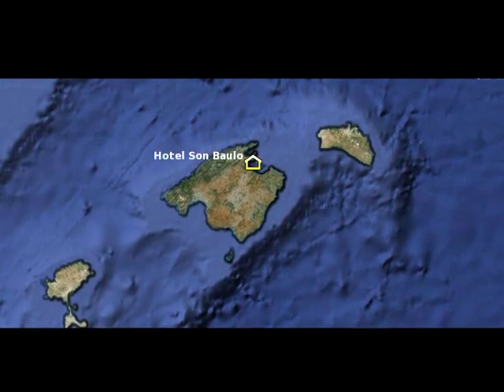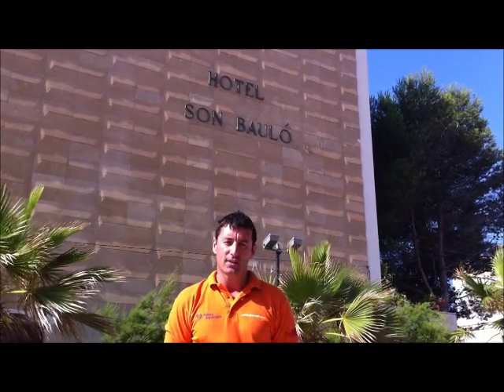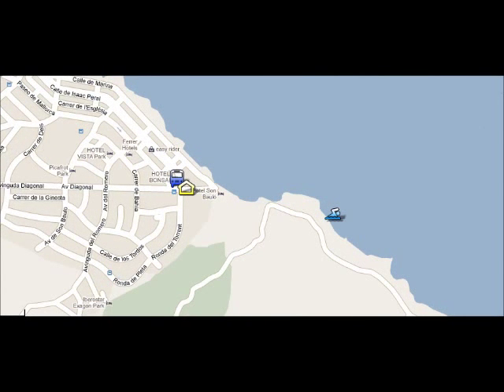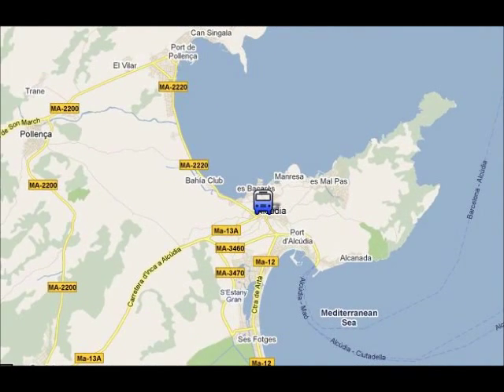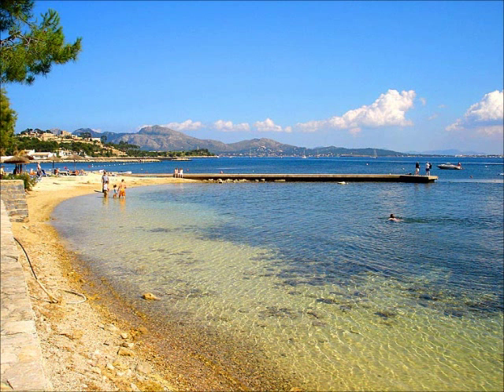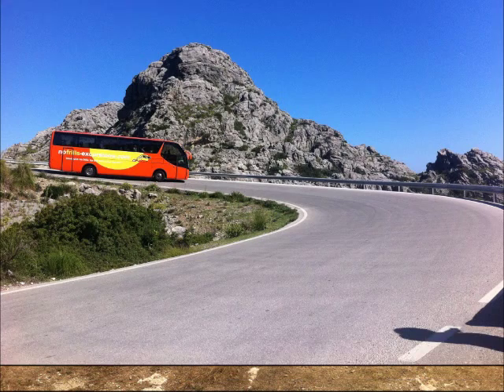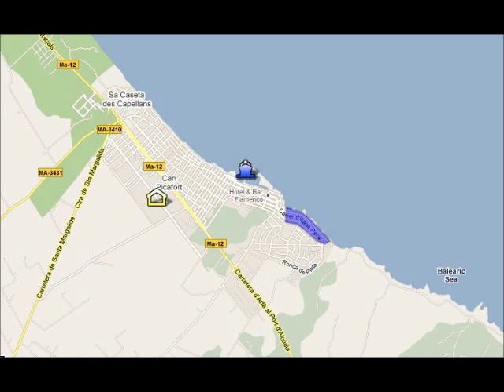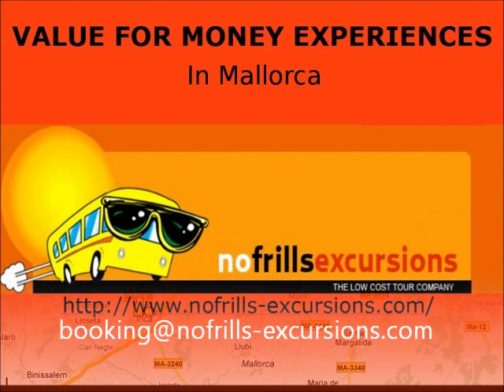Hotel Son Baulo in Mallorca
Son Baulo Hotel. Looking for good advices of the Son Baulo Hotel? Click here!
On this video of the Son Baulo Hotel you will find some good advices and suggestions if you are staying at the Son Baulo Hotel.
This video of the Son Baulo Hotel has been done by the team of